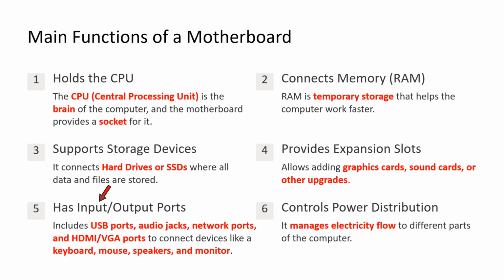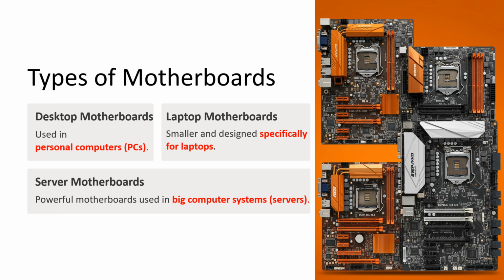Understanding the Motherboard: The Heart of Your PC 💻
Learn all about the motherboard, the heart of your PC, in this informative video! Discover the basics of computer motherboards, connections, and setup.

Have you ever wondered what makes your computer come alive? The **motherboard** is often called the *heart of your PC*—and for good reason! 🖥️

In this beginner-friendly guide, you’ll learn:
✅ What a **motherboard** is and why it’s so important
✅ The main **parts of a motherboard** and their functions
✅ How the CPU, RAM, GPU, and storage all connect through it
✅ The difference between **ATX, Micro-ATX, and Mini-ITX** motherboards
✅ Tips for choosing the right motherboard for your PC build

Whether you’re just starting out in computers, planning your first **PC build**, or simply curious about how your computer works, this video will give you the clear, simple explanation you need.